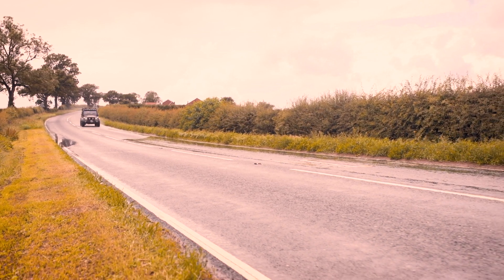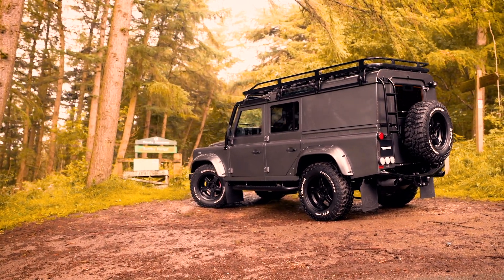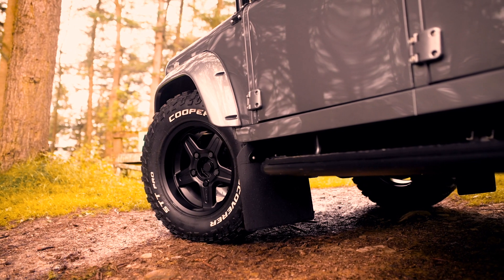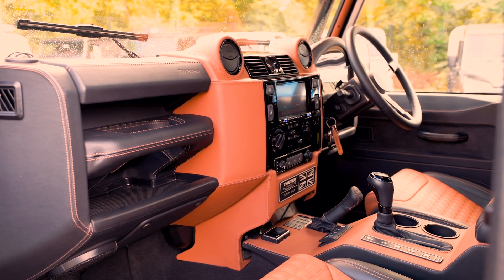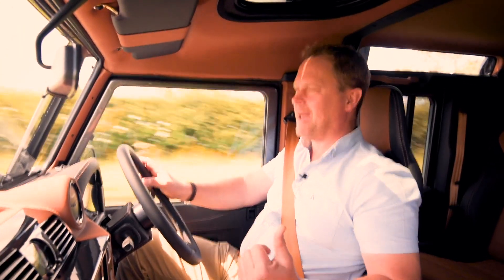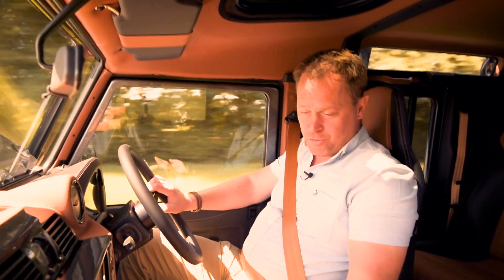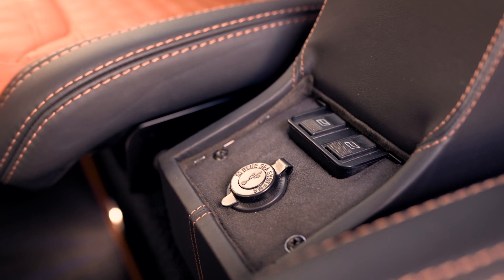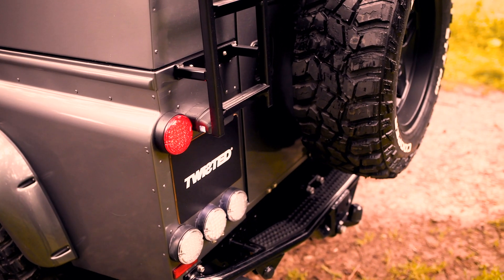Twisted Custom Build V8 110 Now Sold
This stunning vehicle is powered by a GM LS3 V8 petrol engine providing 430bhp through the drive train. Finished in Corris Grey, this VAT Qualifying 110 comes with 24 months fully comprehensive warranty. Boasting a 6-speed auto box, this really is an incredibly high specced Twisted build. From uprated front & rear brakes and our very own progressive suspension, to a fully trimmed leather interior, this pre owned Twisted build has a lot to offer.

Would you like us to build you something similar?